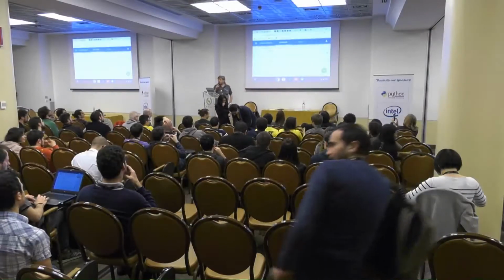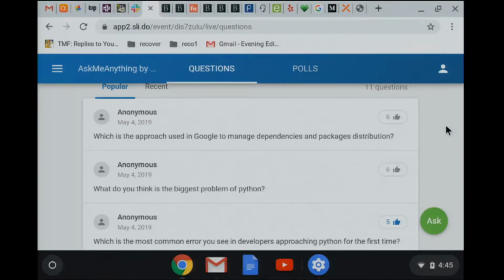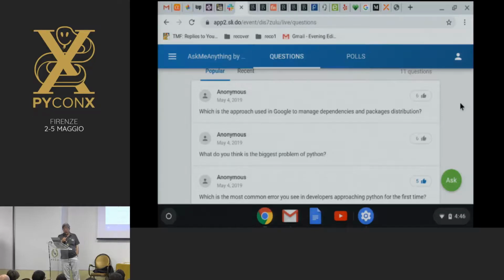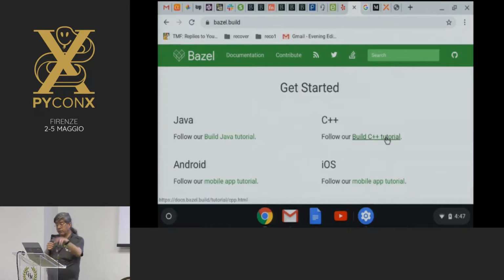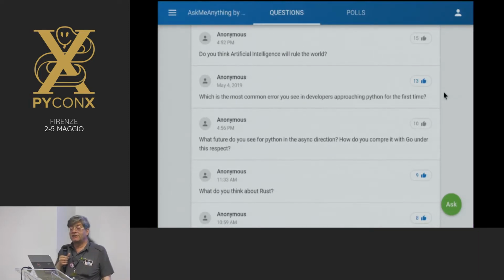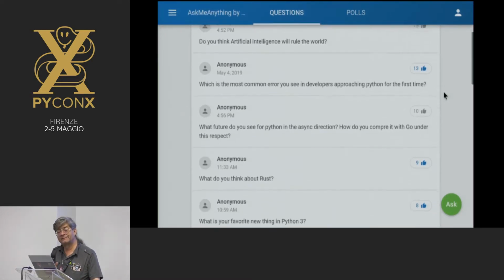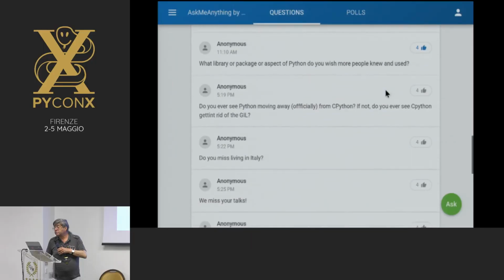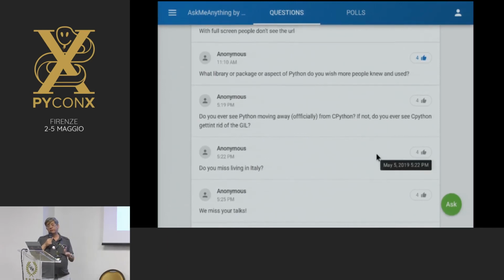Alex Martelli - Ask Me Anything